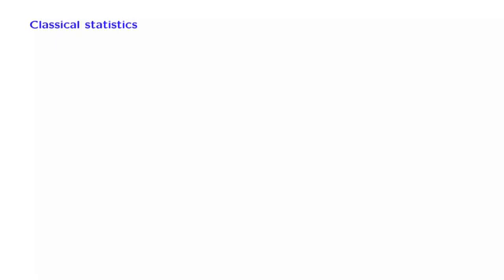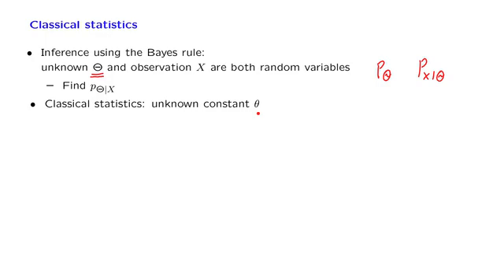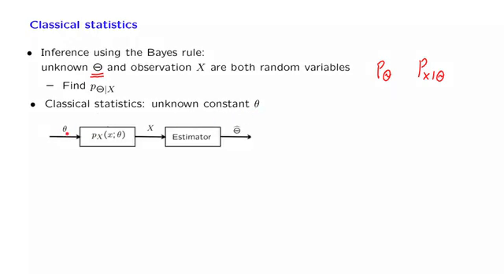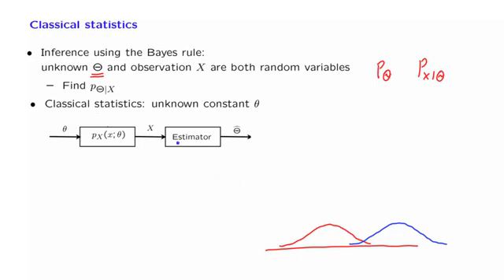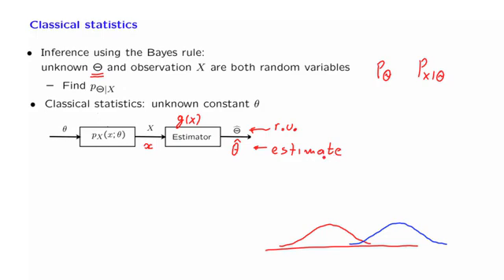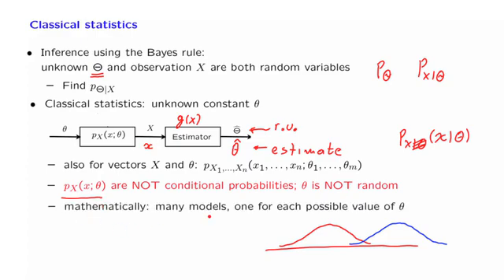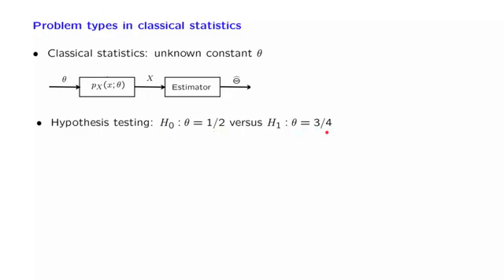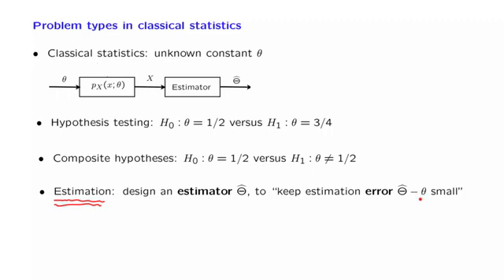Introduction to Probability Course Lesson 177